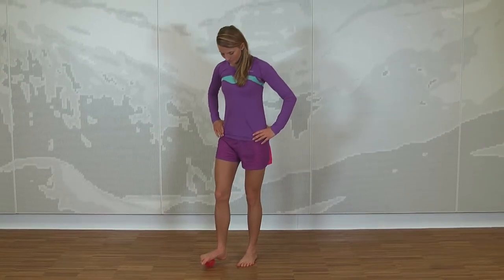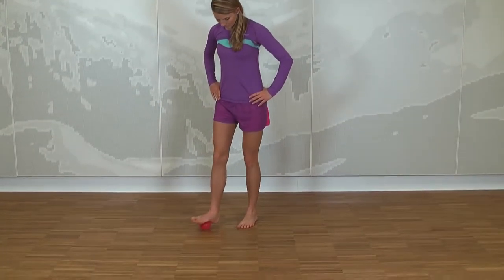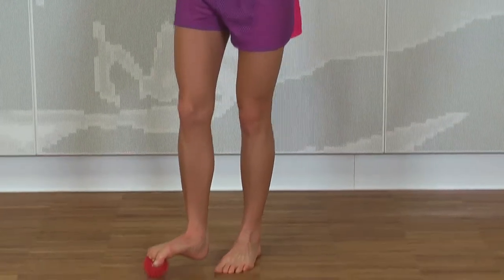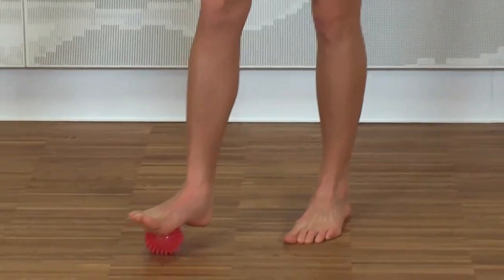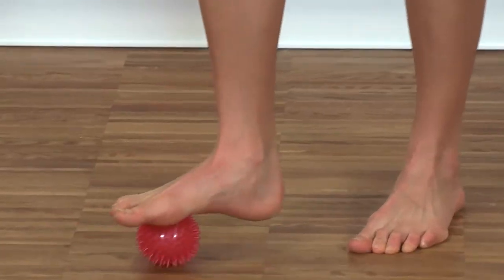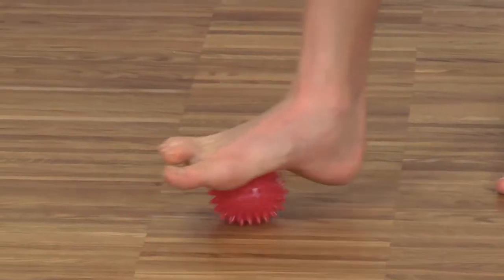Plantar fascia with hedgehog ball